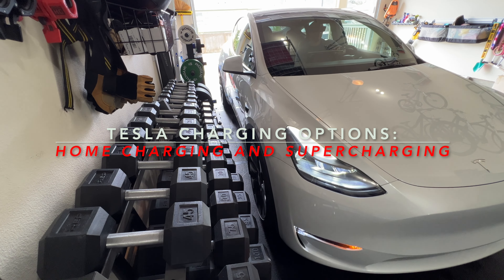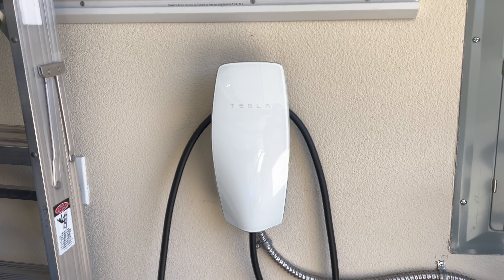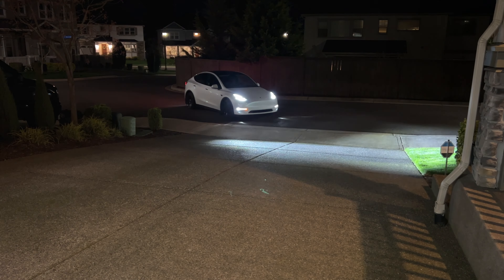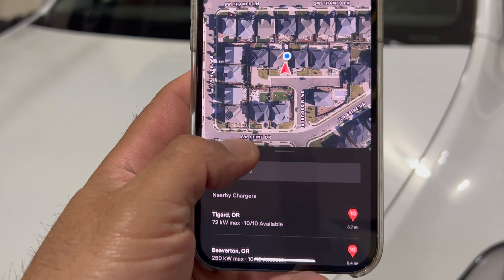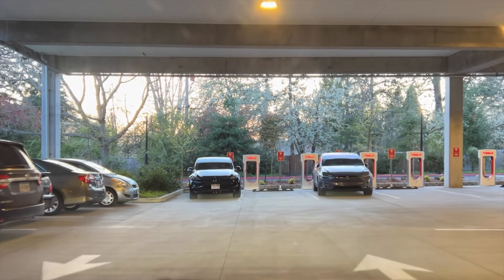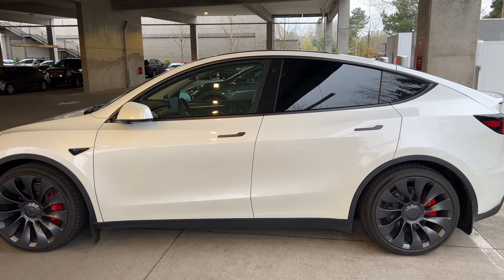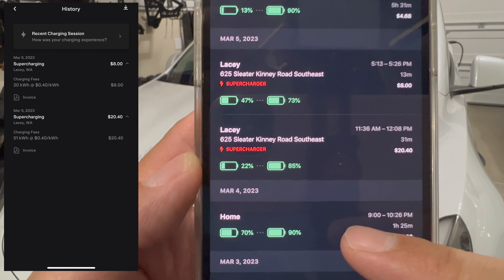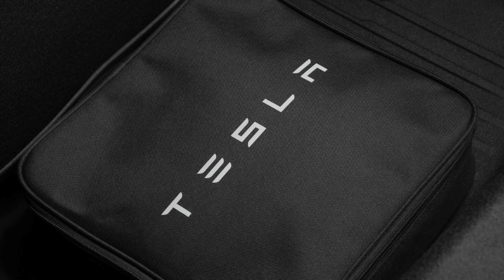Tesla Model Y Home Charging & Super Charging Options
Hi all, my name is PJ. In this video, I wanted to share my experience with home charging and super charging.  How much home charging and super charging can cost based on my experience.  The limited times I did super charging.  Third party app that I used.  Hopefully this video is helpful.

If you're interested in Tessie app, it can be found in your App Store.  There is a $5 monthly subscriptions fee.  However, link below can give you a month to try it out to see if you like it.